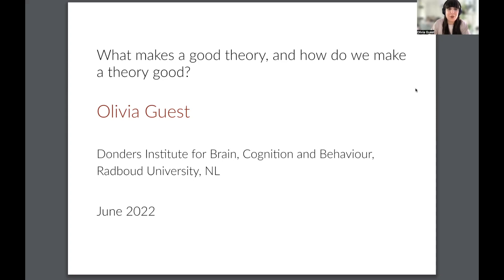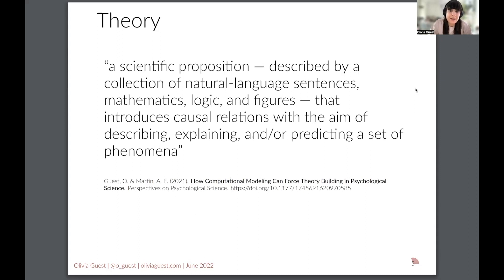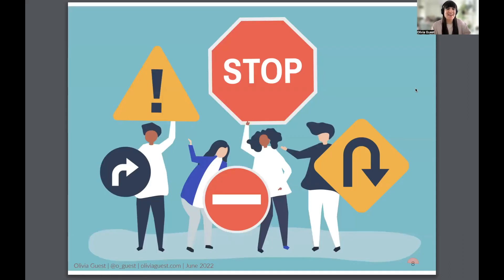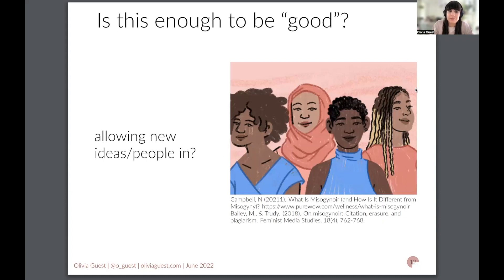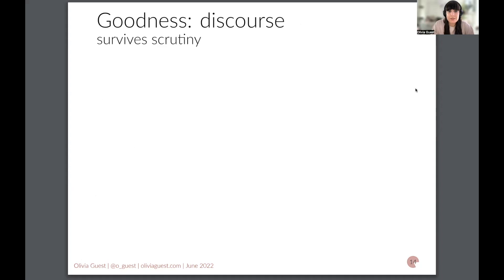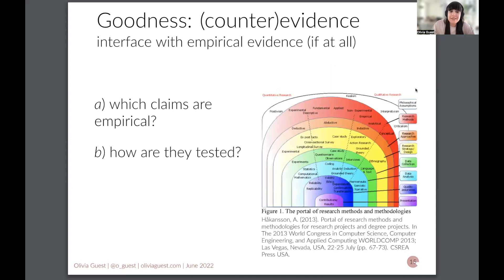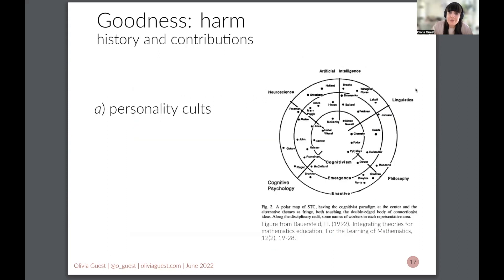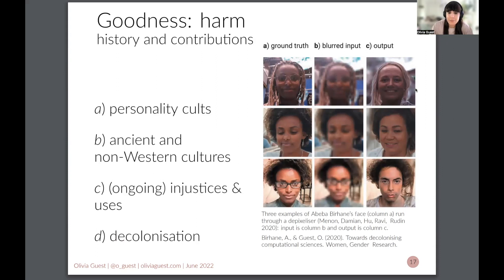What makes a good theory, and how do we make a theory good? — Lorentz Workshop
This is my keynote for: What Makes a Good Theory? Interdisciplinary Perspectives.

Selected relevant work:

Spanton, R. W. & Guest, O. (2022). Measuring Trustworthiness or Automating Physiognomy? A Comment on Safra, Chevallier, Grèzes, and Baumard (2020). arXiv.

Guest, O. & Martin, A. E. (2021). On logical inference over brains, behaviour, and artificial neural networks. PsyArXiv.

Forbes, S. H., Aneja, P., & Guest, O. (2021). The Myth of Normative Development. PsyArXiv.

Birhane, A. & Guest, O. (2021). Towards Decolonising Computational Sciences. Women, Gender & Research.

Guest, O. & Martin, A. E. (2021). How Computational Modeling Can Force Theory Building in Psychological Science. Perspectives on Psychological Science.

Barlas, P., Kyriakou, K., Guest, O., Kleanthous, S., & Otterbacher, J. (2021). To "See" is to Stereotype: Image Tagging Algorithms, Gender Recognition, and the Accuracy-Fairness Trade-off. Proceedings of the ACM on Human-Computer Interaction.

Selected further readings:

Hill, S. (2011). The cult of personality in science.

Jones, K., & Okun, T. (2001). White supremacy culture. Dismantling racism: A workbook for social change.

Shiffrin, R. M., Matzke, D., Crystal, J. D., Wagenmakers, E. J., Chandramouli, S. H., Vandekerckhove, J., ... & Murphy, M. C. (2021). Extraordinary claims, extraordinary evidence? A discussion. Learning & Behavior, 49(3), 265-275.

Taylor, S. M., Gulson, K. N., & McDuie-Ra, D. (2021). Artificial Intelligence from Colonial India: Race, Statistics, and Facial Recognition in the Global South. Science, Technology, & Human Values, 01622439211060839.

Weigmann, K. (2001). In the name of science. EMBO reports, 2(10), 871-875.